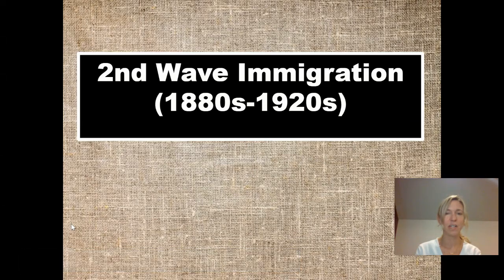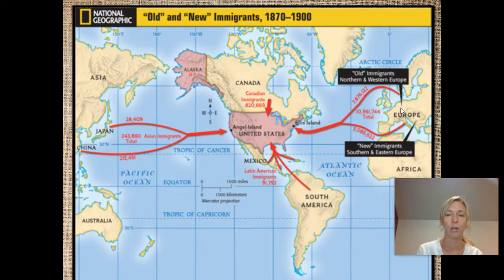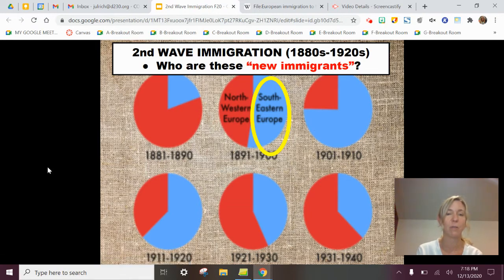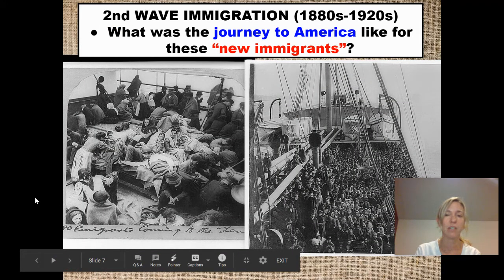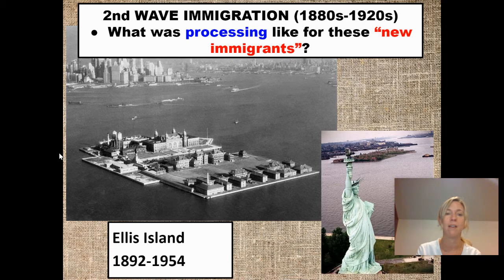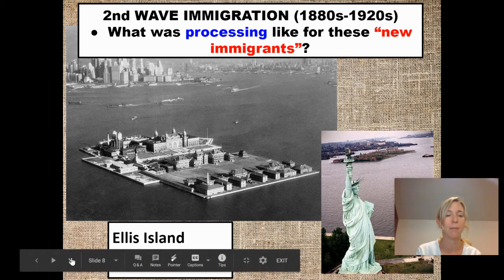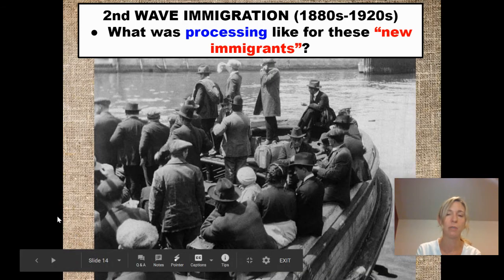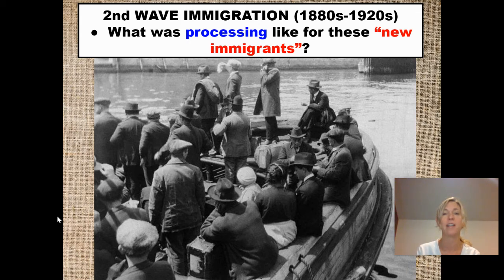Immigration in the Gilded Age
Mrs. Ulrich examines the large wave of immigration that occurred after the end of the Civil War and the way in which it impacted America during the Gilded Age.